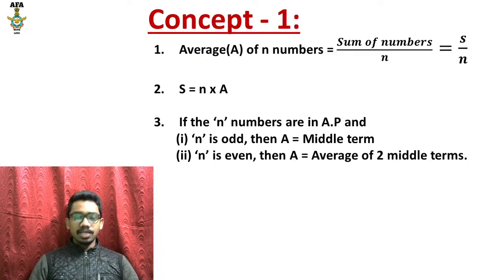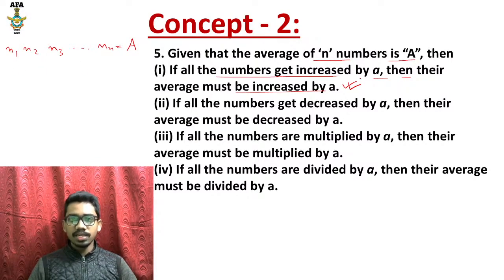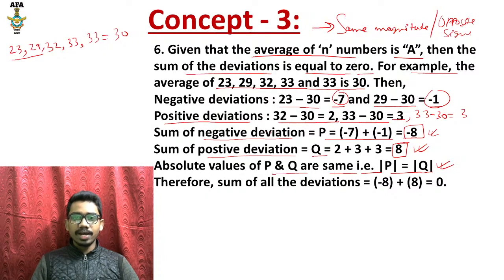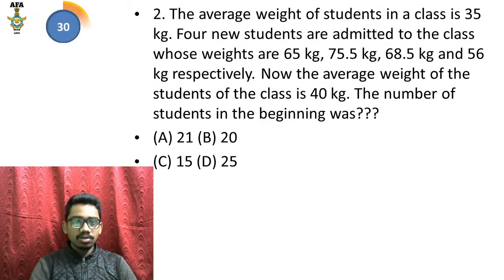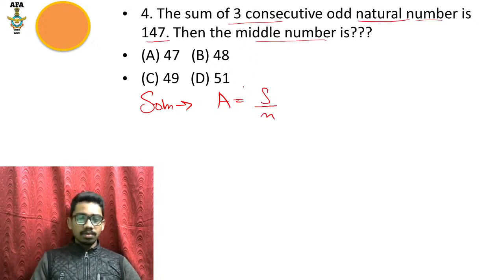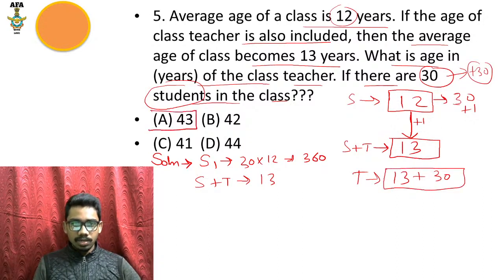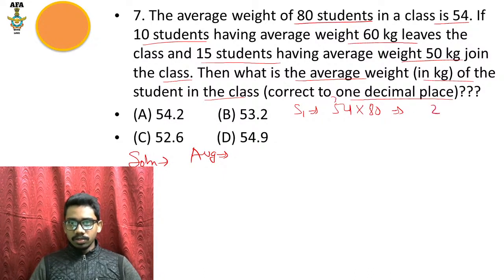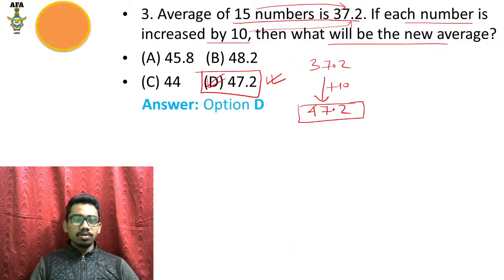🎯AVERAGE Part 1 by AFAWITHLOVE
AFAWITHLOVE" is India’s most exclusive online portal dedicated to defence exams-related preparations. Join now to prepare for Defence exams like AFCAT, CDS, INET, Technical Entries, SSB interview and more.
We will also keep you guided with latest Defence news, GD Topics, Lecturette, Practice sets of OIR, PPDT, TAT, WAT, SRT and Current Affairs asked during your Interview.